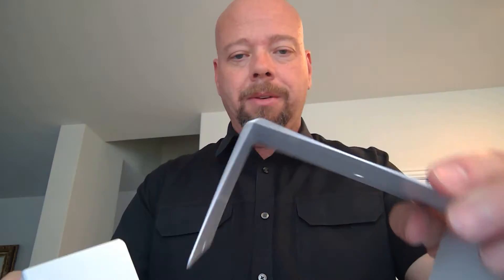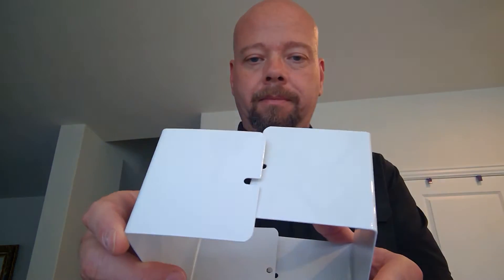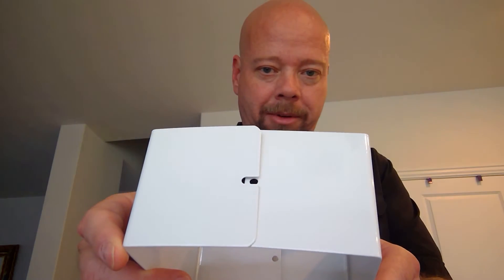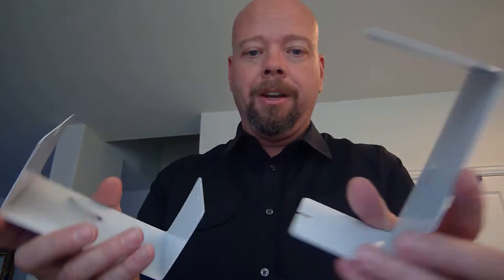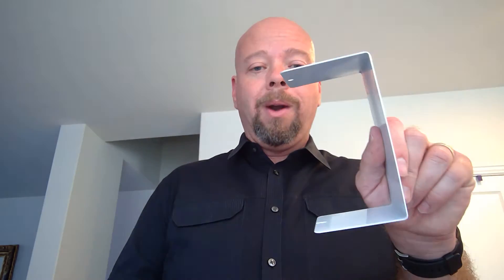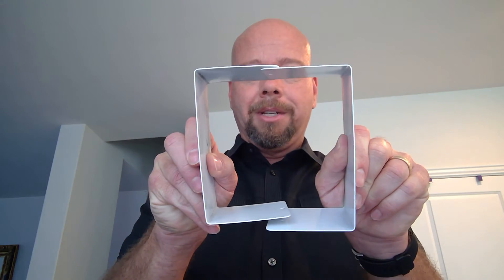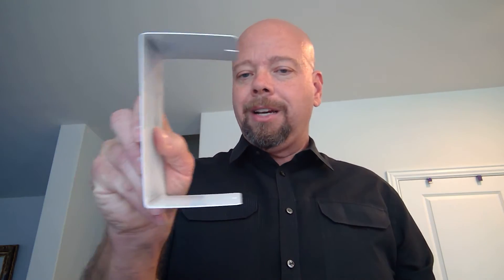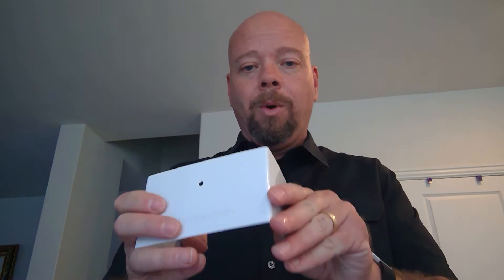Fence Armor from Fence Supply Online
Protection for your fence post from the wear and tear of landscaping and maintenance.